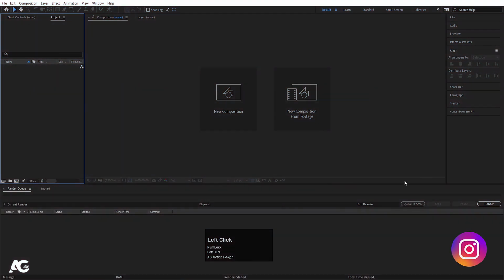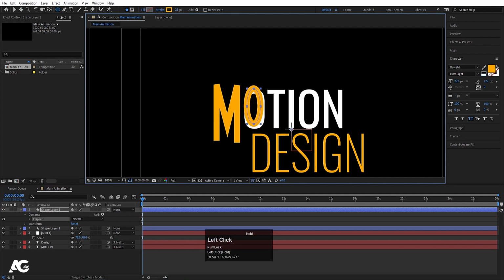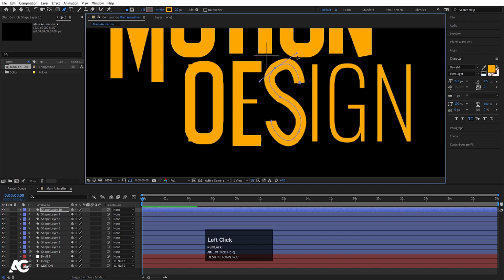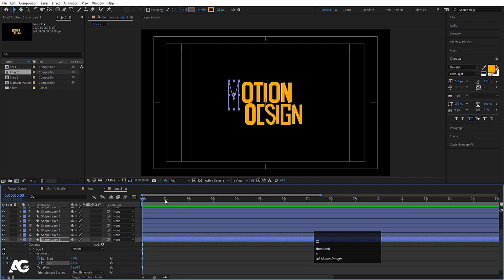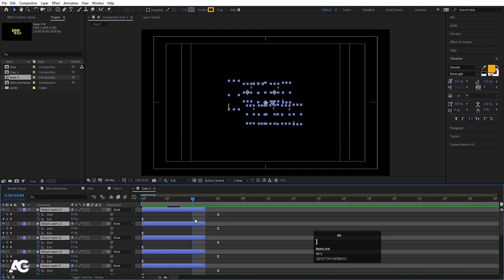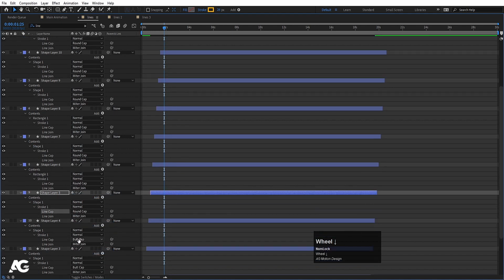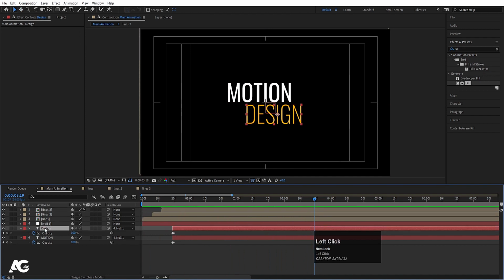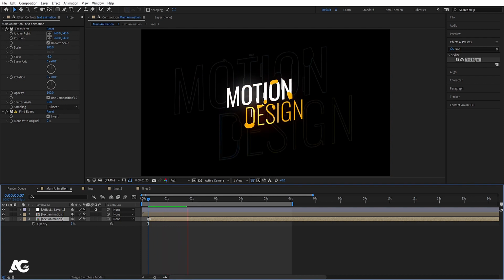Elegant Text Animation In Adobe After Effects - After Effects Tutorial - No Plugins.